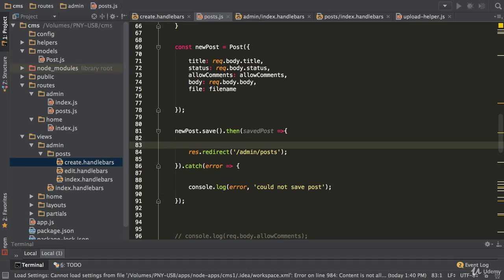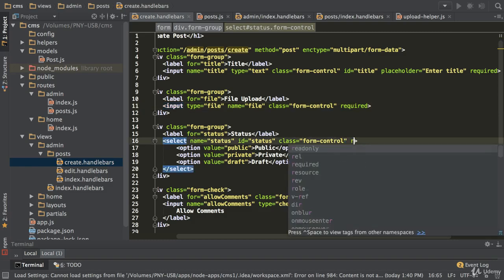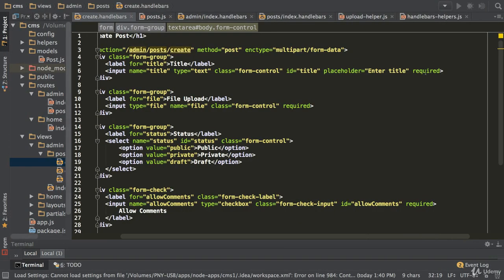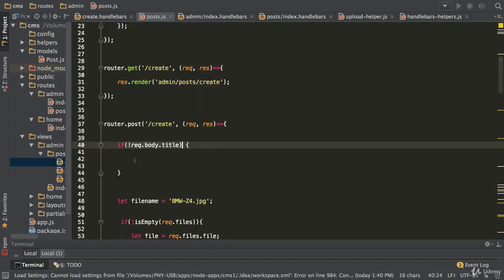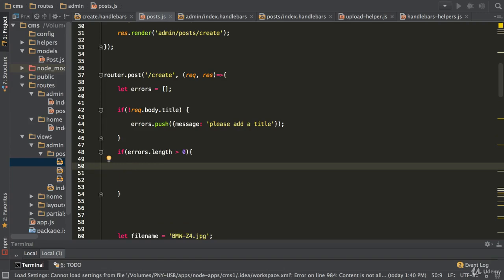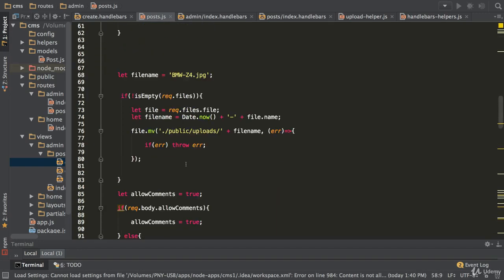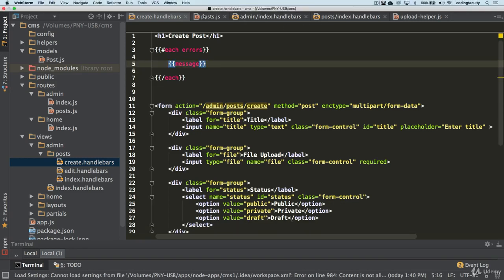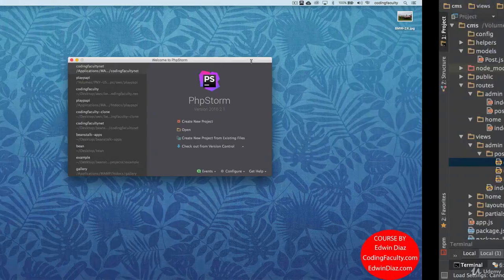1 Validation part 1